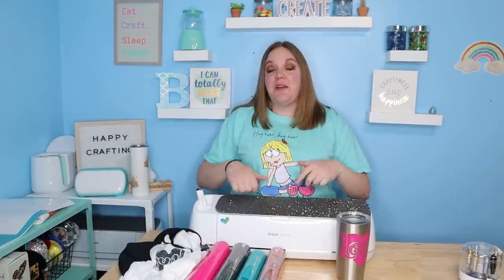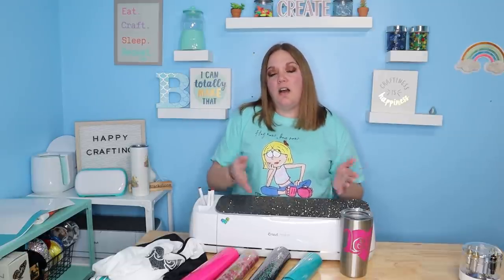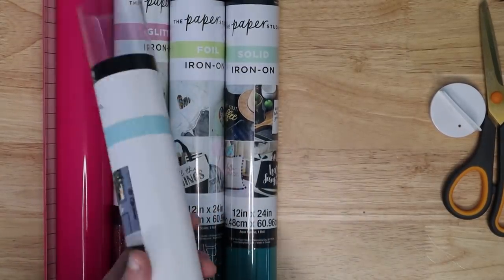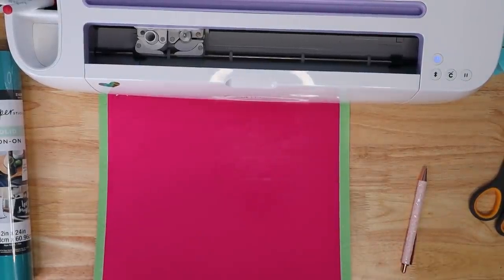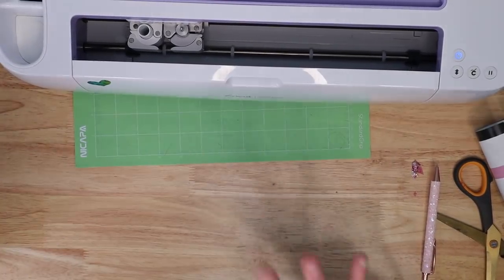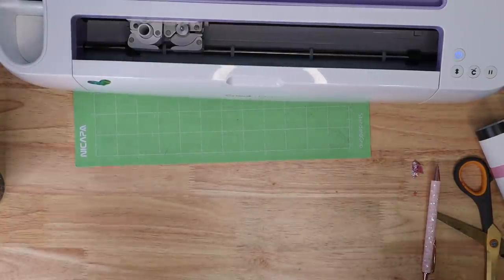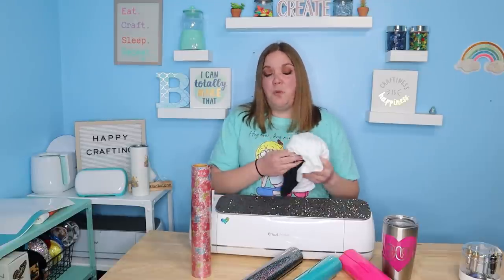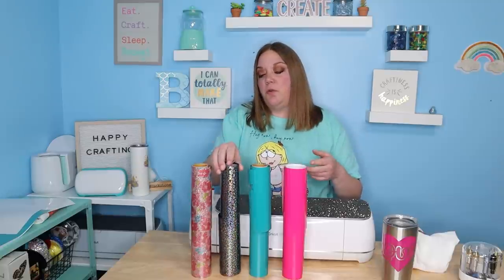Paper Studio vinyl and Iron on from Hobby Lobby review - cut and press settings 100% honest review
The Paper Studio brand is the home brand for Hobby Lobby and I have been wanting to check out their vinyl and Iron-On for a long time. I was finally able to get my hands on a roll of permanent vinyl, solid iron on, foil iron on, and patterned glitter iron on.
We will go over test cutting with these materials and what cut settings worked best on the Cricut Maker but you can use this vinyl in any of your craft cutting machines.

TEST CUTS